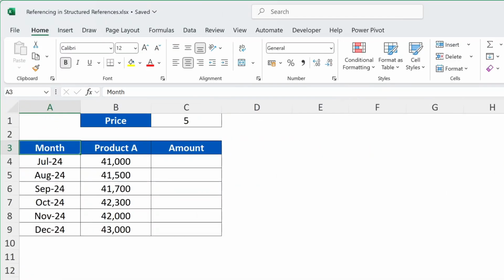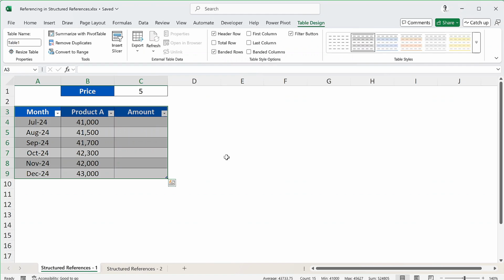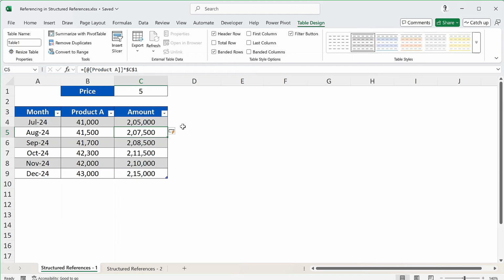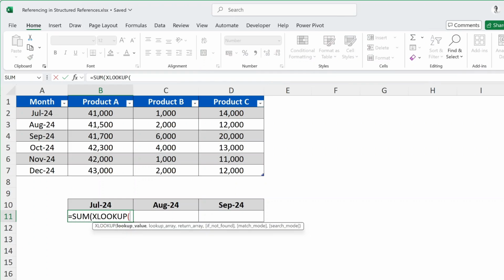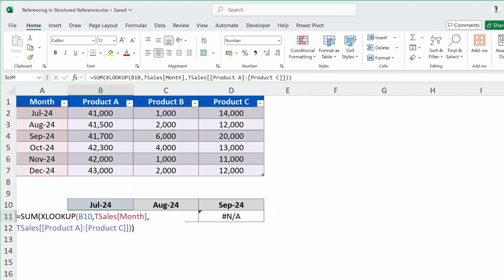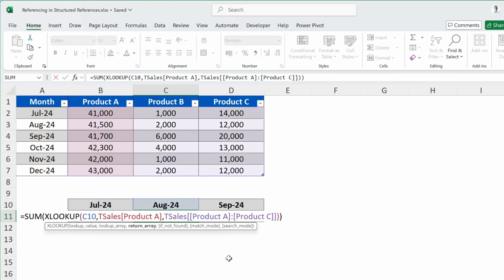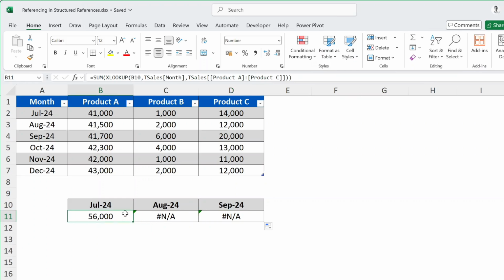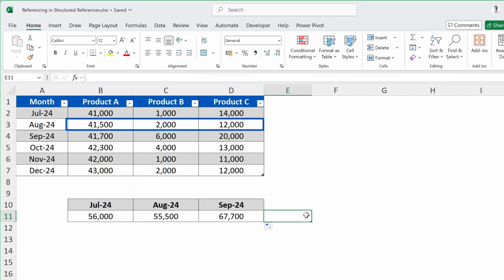Relative & Fixed Referencing using Structured References in Excel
Understanding relative and fixed referencing using structured references in Excel is an essential skill. Structured references allow you to work with tables in a more intuitive manner, enabling you to reference table columns by their names rather than cell addresses.

When you format your data as a table in Excel, it automatically creates structured references that simplify your formulas. For instance, if you have a table named "SalesData" with a column titled "Revenue," you can easily reference the entire column using the formula `=SUM(SalesData[Revenue])`.

However, when you copy formulas with structured references across cells you face similar challenges of moving references.

In this video, we will understand how do we fix references for columns with structured references.

00:00 - Introduction
00:36 - Writing a formula using references with ranges
01:02 - Writing a formula with a fixed reference outside of a structured reference
02:29 - Fixing references within a structured reference